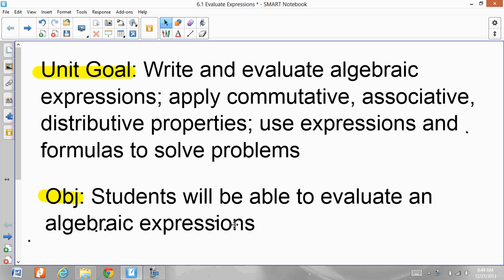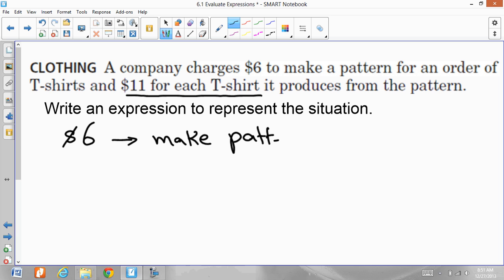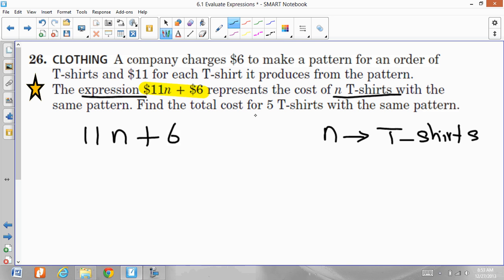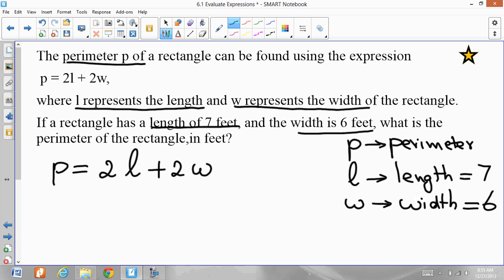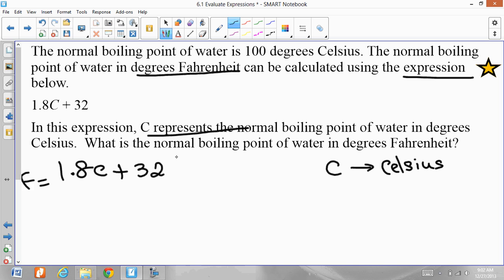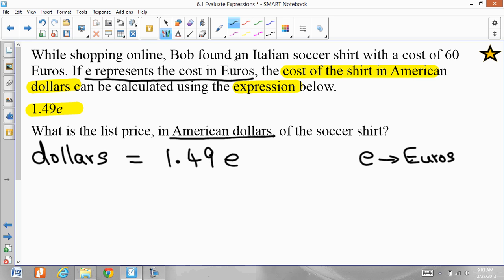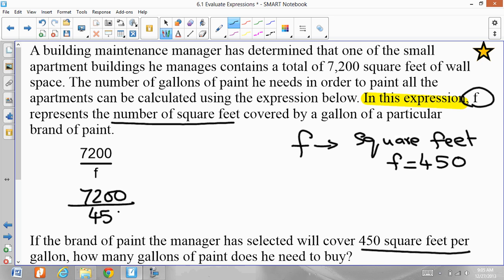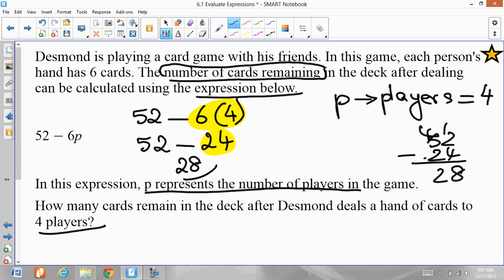6 1 Evaluate Expressions - Neel